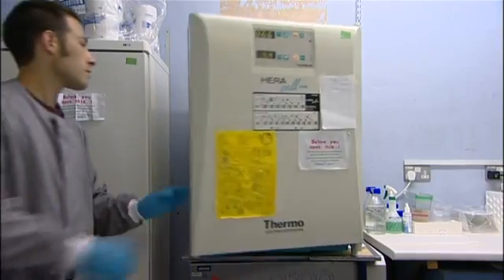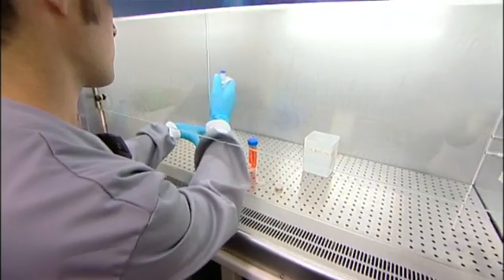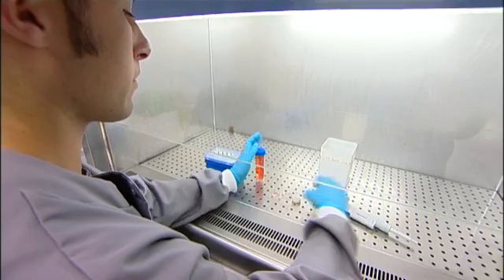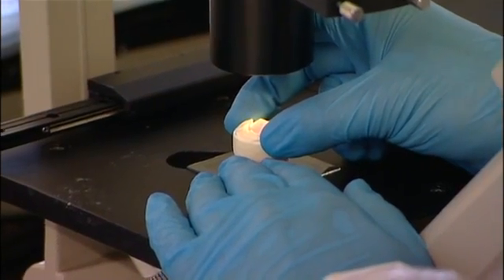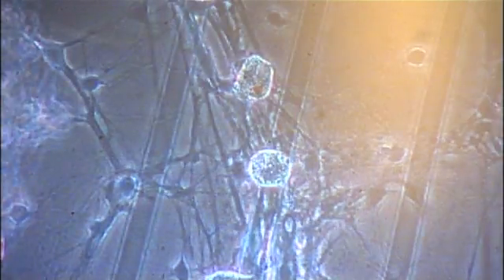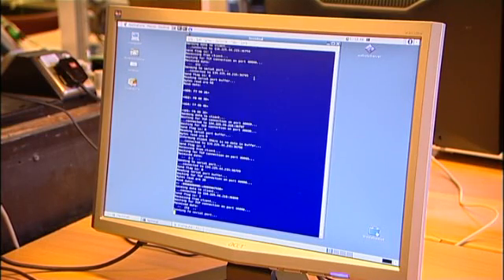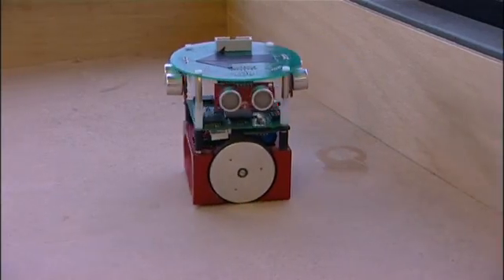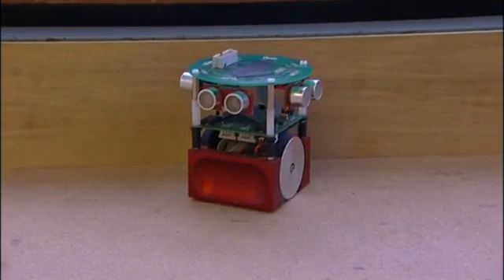Robot with a biological brain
Scientists at the University of Reading create a robot that is controlled by cultured neurons.